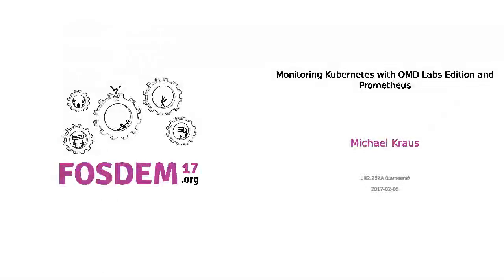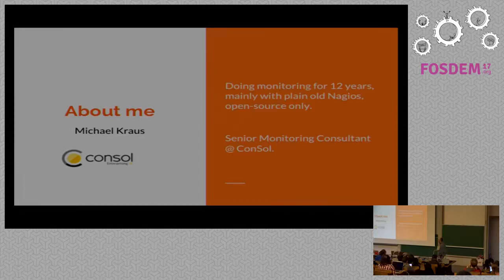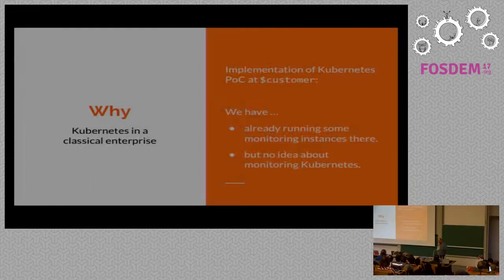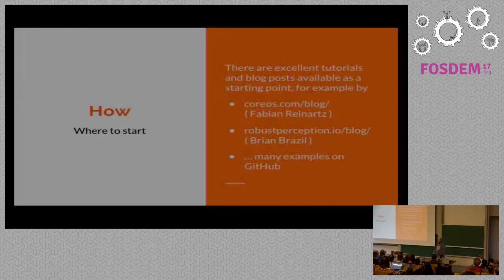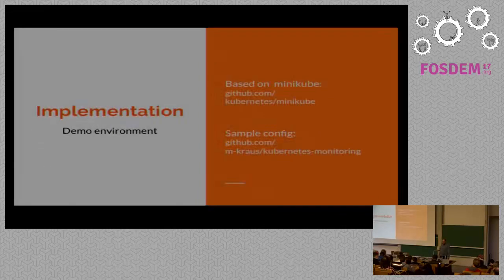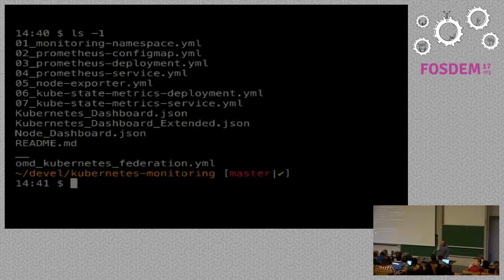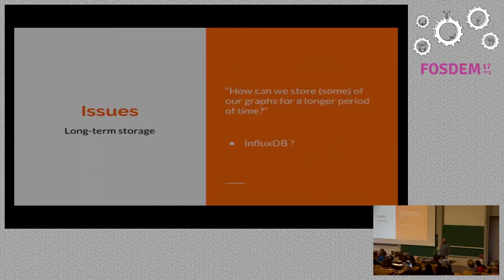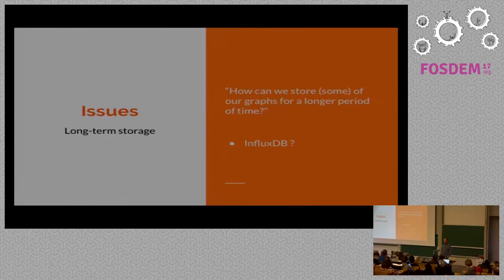FOSDEM 2017 - Monitoring Kubernetes with OMD Labs Edition and Prometheus.mp4